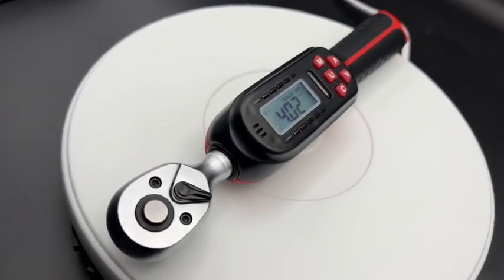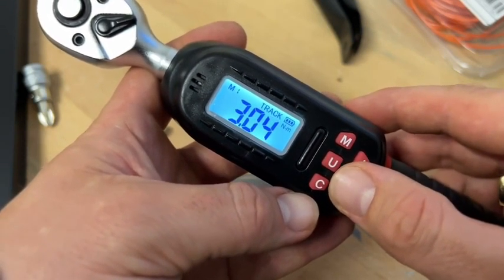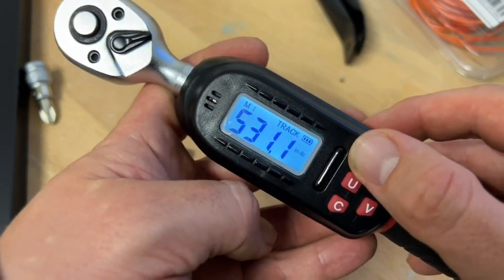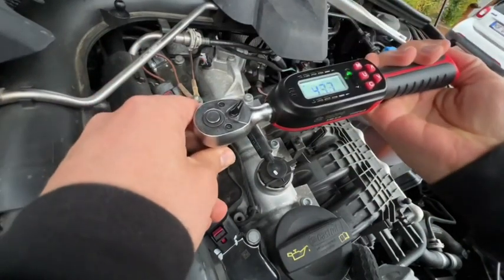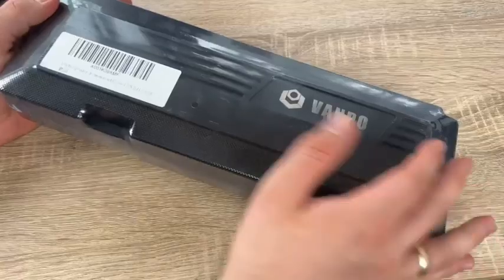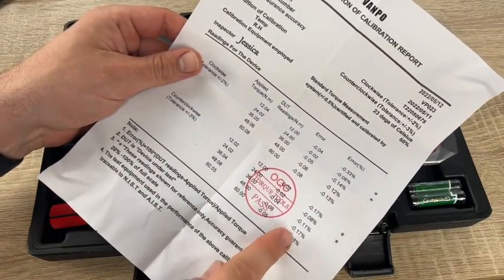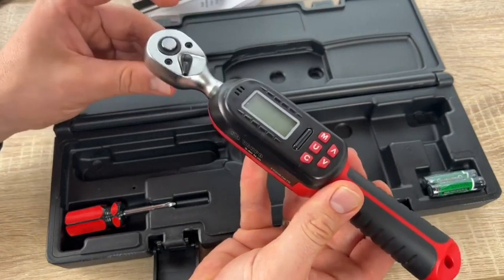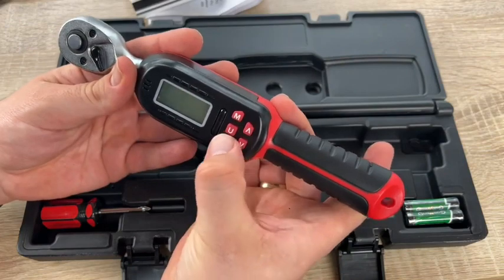VANPO 3/8" digital torque wrench for bicycle and motorcycle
Regardless of industry, when there is a precise application of torque is required, the strength and durability of VANPO tools will get the job done.